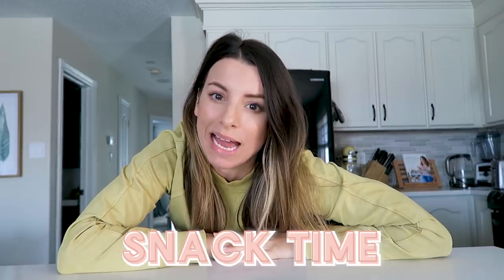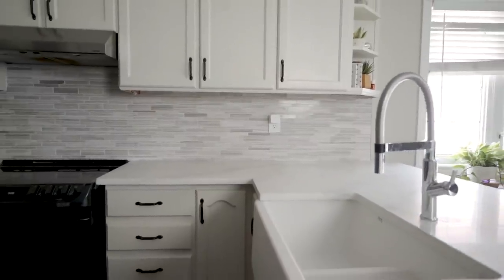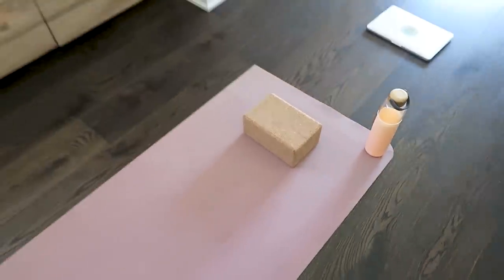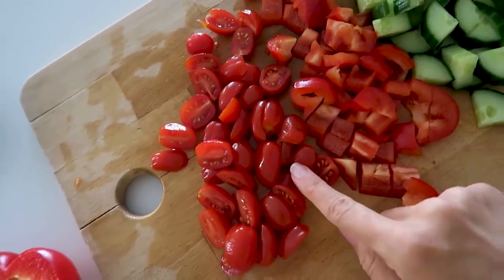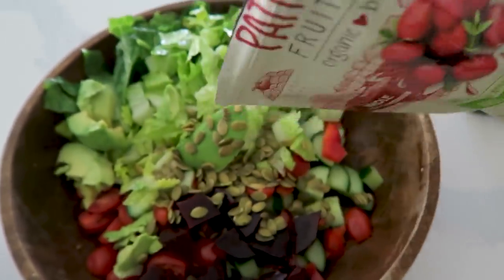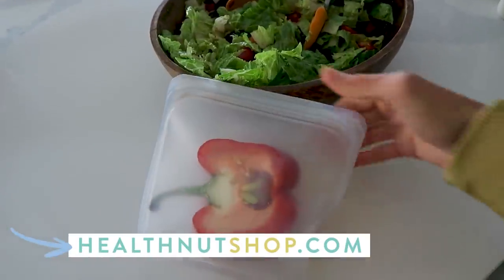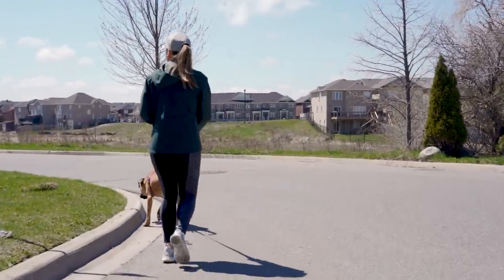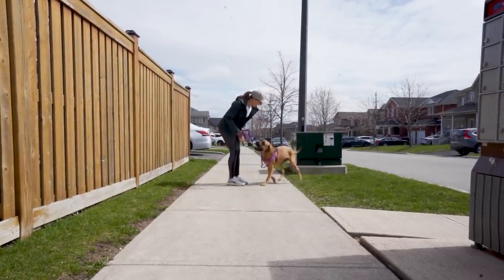Healthy Day In The Life | What I Eat, Staying Active at Home & MORE!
Hey HealthNuts! Today I’m sharing a new Day In The Life Vlog and how I’m staying healthy, active and most importantly comfortable at home! A huge thank you to SPANX for sponsoring this video and supporting the HealthNut community one comfy outfit at a time.

Products Seen/Mentioned:

Yoga Flow Outfit:
Booty Boost Active Leggings
Look At Me Now Seamless Crop Top (Camo)

Workout Walk Outfit:
Look At Me Now Seamless Tee (White)
Booty Boost Active Colorblocked Leggings

Tops/Sports Bras:
Faux leather Medium-Impact Sports Bra
Faux leather Light Impact Sports Bra
Low Impact Sports Bra

Leggings/Shorts:
Look At Me Now Seamless leggings (Camo)
Faux Leather Camo Bike Short
Look at Me Now Seamless Moto Leggings, Indigo Sky
Every.Wear Active Icon Cropped Leggings
Faux Leather Active Cropped Leggings
Every.Wear Active Mesh Side Stripe Leggings

Offer valid only toward SPANX brand styles Promotion code must be applied at checkout to redeem discount. Offer expires July 31st, 2020 at 11:59PM ET. Offer not valid at other retail outlets. No adjustments on previous purchases. Offer is void where taxed, restricted or prohibited by law. Offer is non-transferable, not redeemable for cash, and subject to change without notice. Offer cannot be combined with other offers or discounts. Purchase limits per household may apply. This offer is made by Spanx, Inc.

All opinions expressed are my own. I sometimes receive products for free from brands for consideration but will disclose when videos are sponsored and I am getting paid to talk about the brand/products mentioned. Thank you for support.

Hugs + Smoothies,
Nikole xo